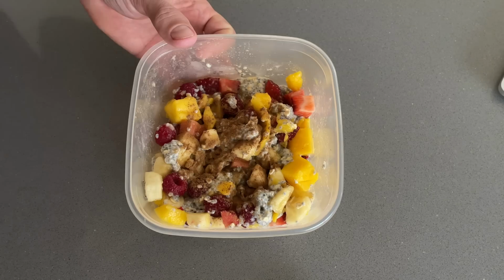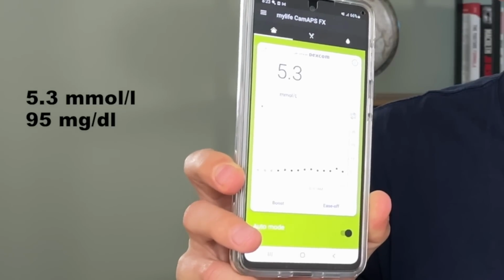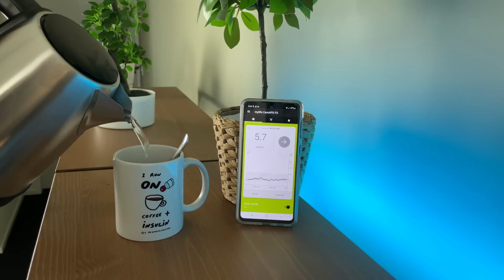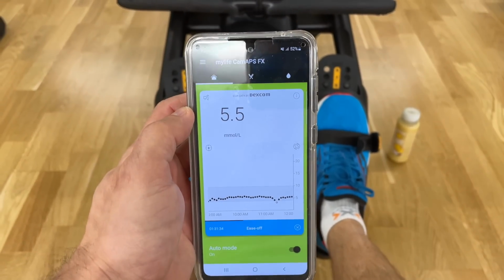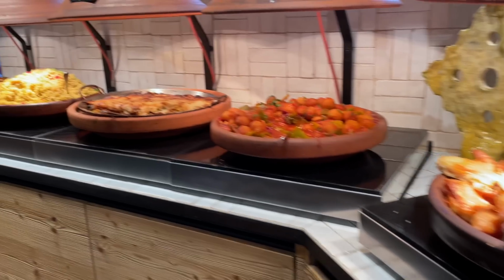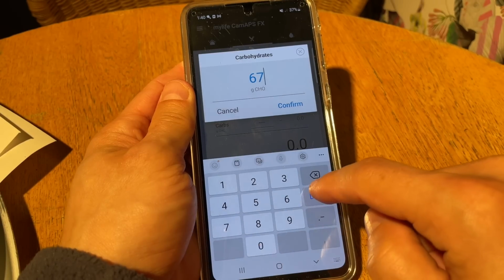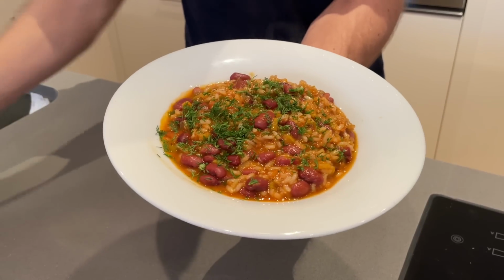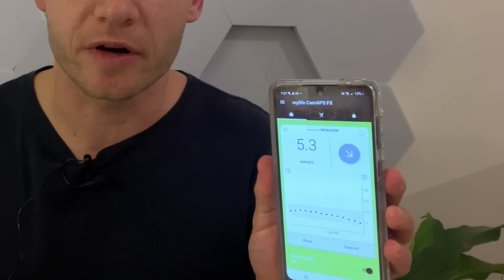What I Really Eat in a Day to Keep Blood Sugar Low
I show what exactly I eat in a day to keep my blood sugar low. What I typically do from the moment I wake up to the moment I go to bed and what tools I use to keep my blood glucose in the optimal range.

If you are an insulin dependent diabetic this is a must watch video for you. We all struggle with managing blood sugar levels and I'm sure you will be able to relate with the challenges I deal with throughout my day as a person living with diabetes.

GVOKE is a prescription medicine used to treat very low blood sugar (severe hypoglycemia) in adults and kids with diabetes ages 2 year and above. It is not known if GVOKE is safe and effective in children under 2 years of age.
Do not use GVOKE if: you have a tumor in the gland on top of your kidneys (adrenal gland) called a pheochromocytoma, as it may cause a substantial increase in high blood pressure; you have a tumor in your pancreas called an insulinoma, as it may cause low blood sugar; or if you are allergic to glucagon or any other inactive ingredient in GVOKE.
GVOKE may cause other serious side effects, such as: Serious skin rash -- GVOKE can cause a serious skin rash in certain people with a tumor in their pancreas called glucagonoma; Serious allergic reaction -- Call your doctor or get medical help right away if you have a serious allergic reaction including rash, difficulty breathing, low blood pressure.

I regularly release videos covering diabetes topics. Let me know if you have any questions or topics you would like me to cover. I really appreciate your input!